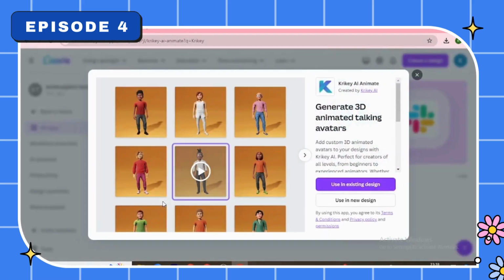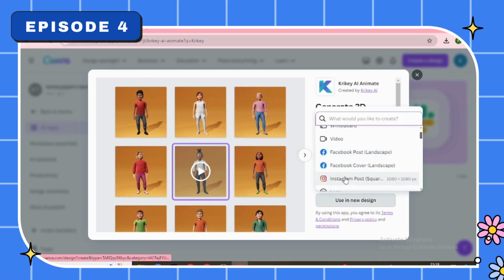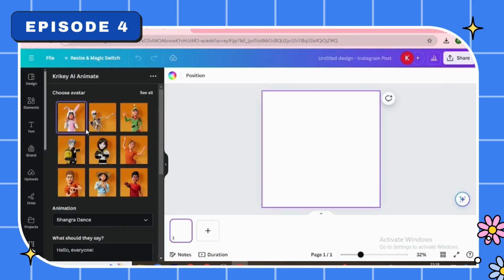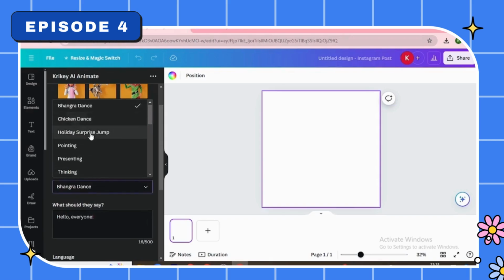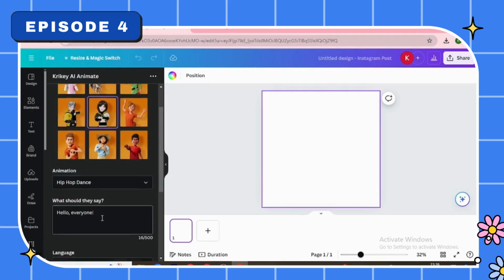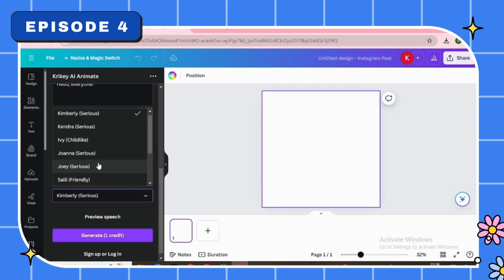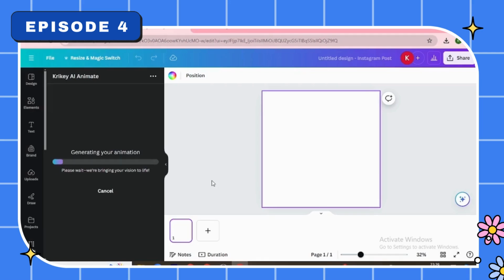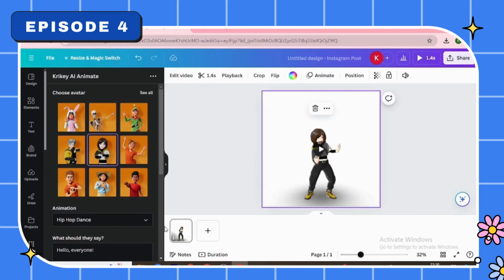How to create Animated Character | Canva Tutorial | EdPrime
Explore the fun of creating animated characters with EdPrime's Canva tutorial! Learn how to design and animate cute characters step by step. Discover how to give them movement and personality using Canva's simple tools. In this tutorial, you'll learn:

1.Designing characters with different expressions and styles.
2.Adding movement and animations to make characters come alive.
3.Using Canva's tools to create backgrounds and scenes for your characters.
4.Tips for storytelling through animated characters.

Perfect for beginners and kids who love art and animation, this tutorial makes it easy to create your own animated adventures. Join us and start bringing your characters to life in a whole new way! Watch now and unleash your creativity with Canva's animation features.